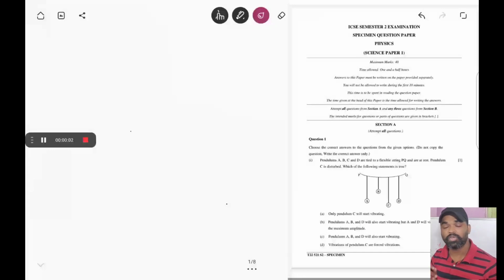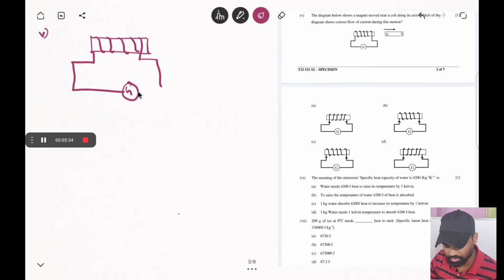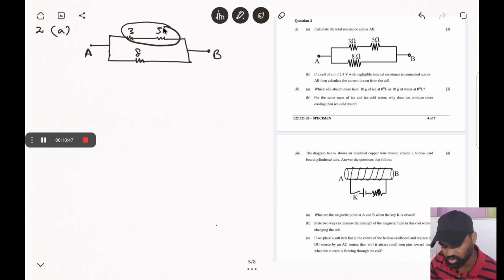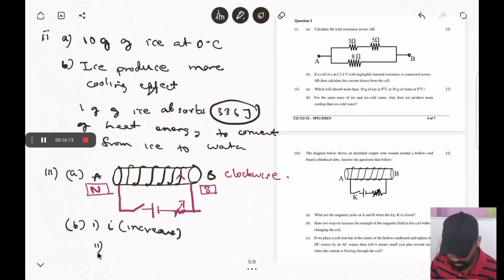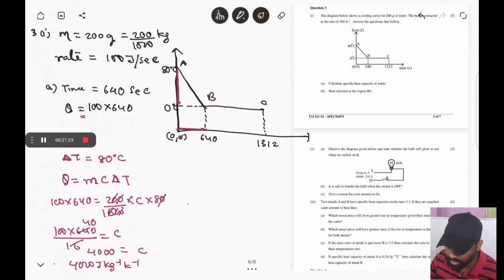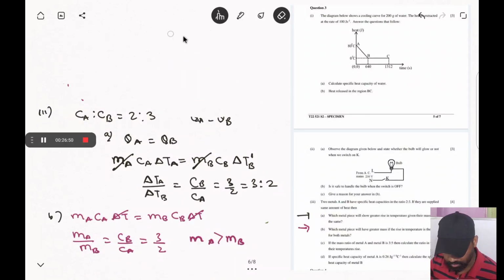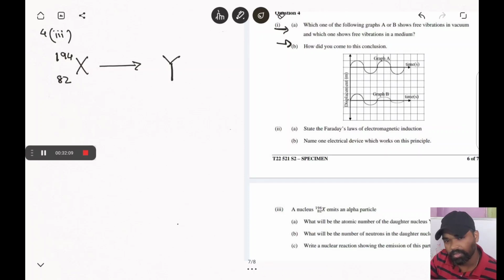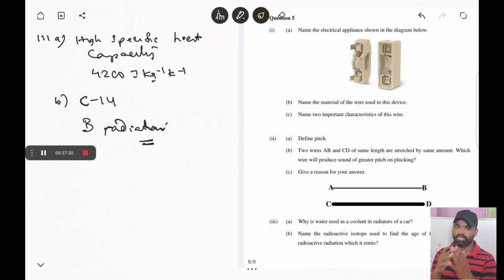icse semester 2 physics specimen paper || solution || Solved icse physics semester 2 specimen paper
icse semester 2 physics specimen paper solution
Solved icse physics semester 2 specimen paper
physics specimen paper solution semester 2 icse class 10
solution of icse class 10 physics specimen paper semester 2